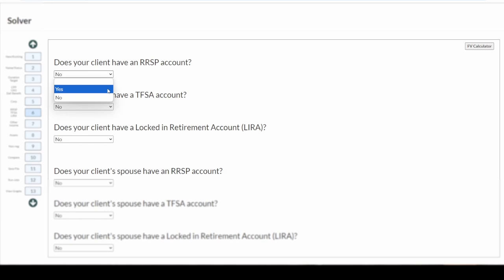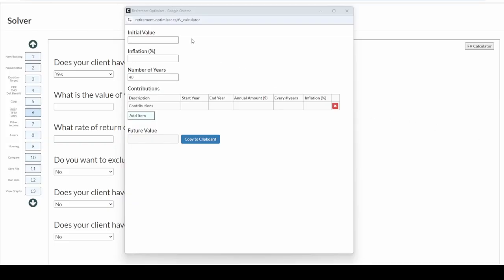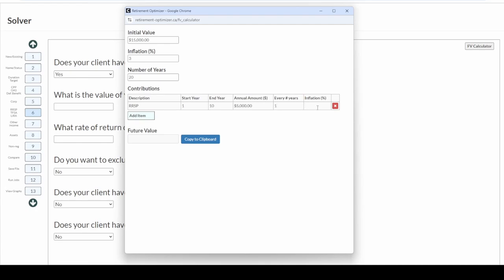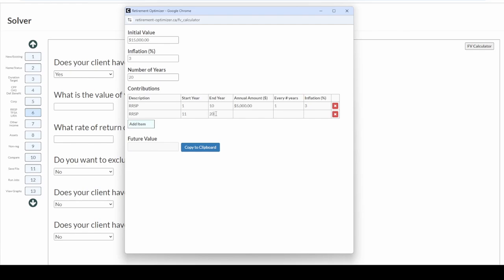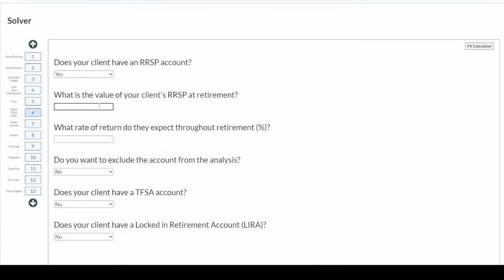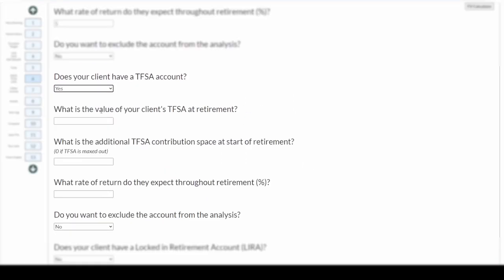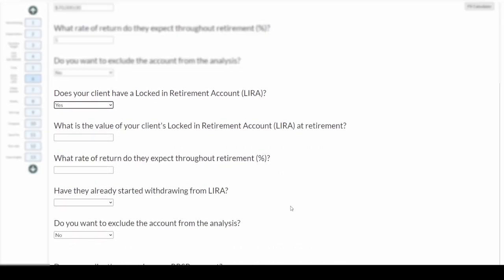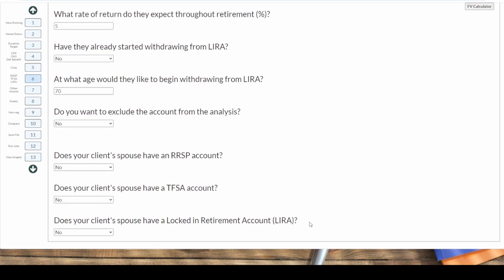Step 7: RRSP, TFSA, LIRA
The seventh tutorial on using the Retirement Optimizer program, describing inputs for RRSP, TFSA, and LIRA